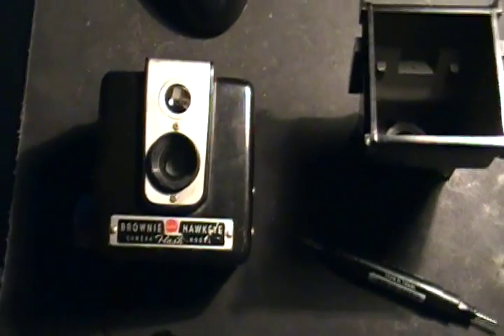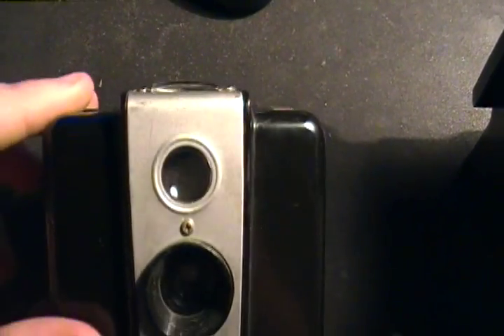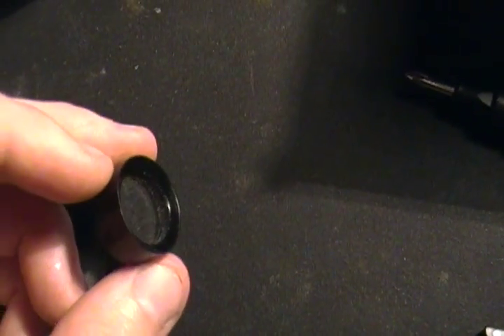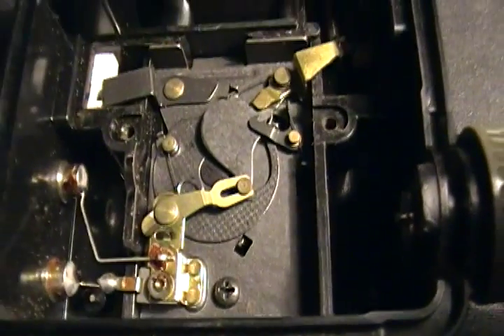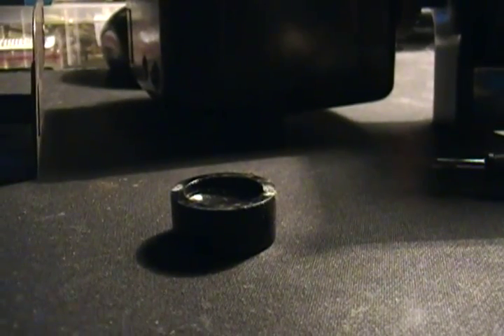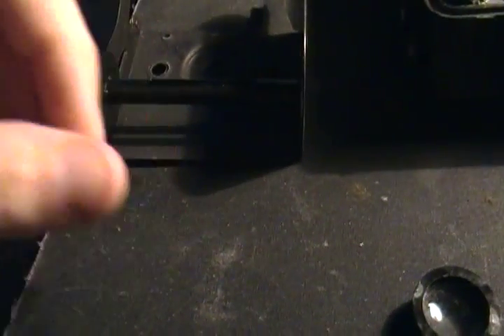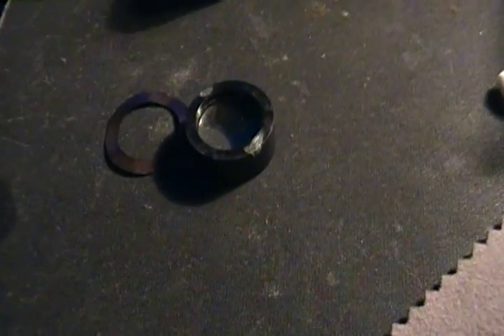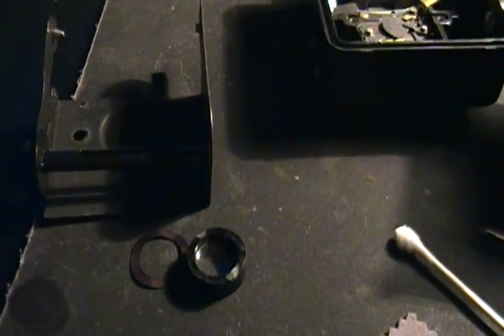Kodak brownie hawkeye cleaning lens and assembly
Displaying and explaining how to clean the inner workings of the Kodak Brownie Hawkeye. Going over the inner lens assembly and tips about using your very own Brownie! Cleaning this inner section is key, but remember it does not have to be perfect either. Your camera is special and unique, but hopefully this video will help clean it up a little bit.

You will need the following:

Philips screwdriver, possibly one for eye glasses repair
Lint free monitor wipe, and a cotton shirt
91% alcohol
Hydrogen peroxide and or window ammonia cleaner
Cotton balls or cotton swaps
About 1-2 hours
Patience

REMEMBER TO NOTE HOW IT WAS BEFORE YOU TOOK IT APART! Draw pics and what not to ensure it goes back to the original form. If not, its possible I will see your camera on ebay for parts.

:D

Comment and suggestions welcome.